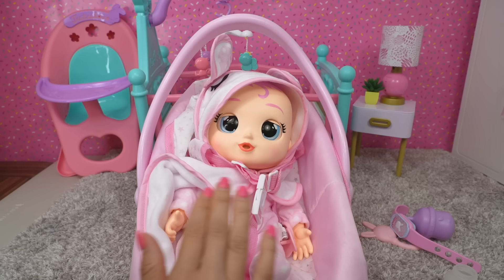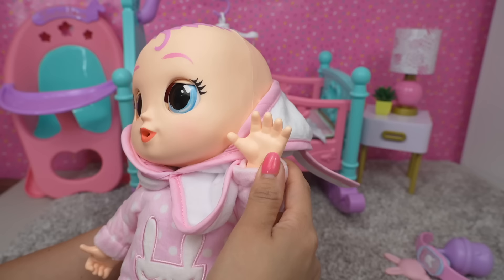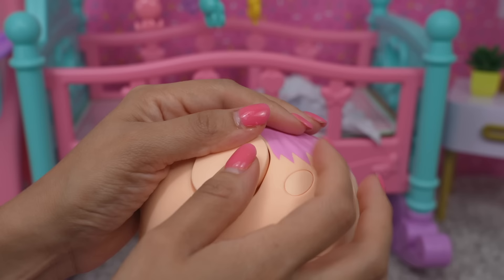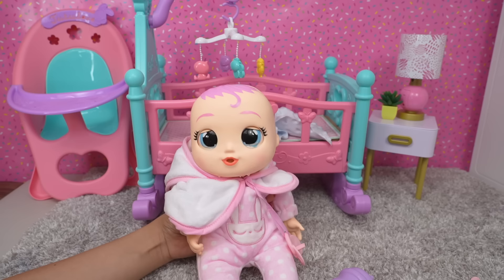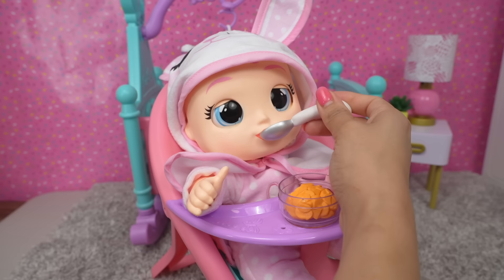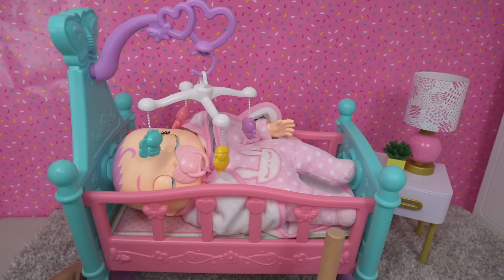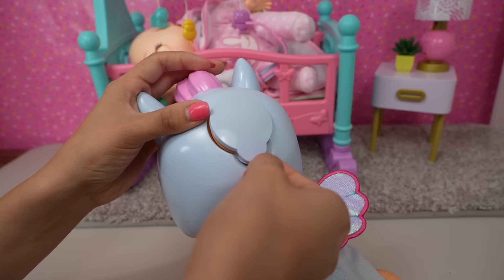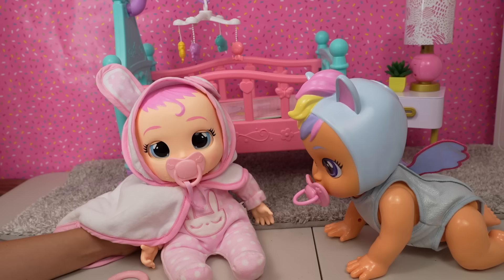Feeding Cry Babies dolls Newborn Coney and Crawling baby doll Jenna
Feeding Cry Babies Newborn Coney and Crawling baby doll Jenna